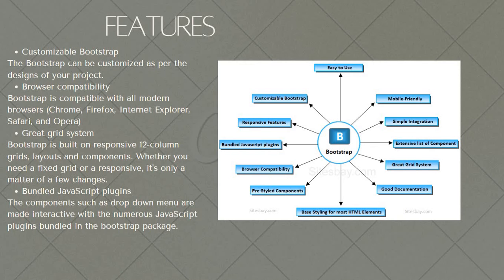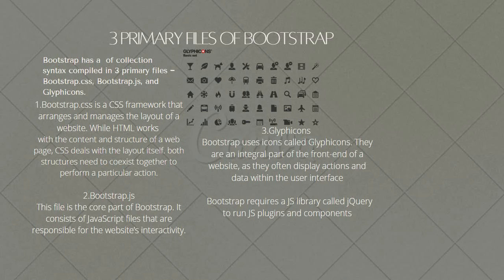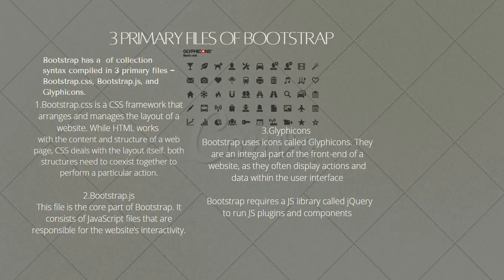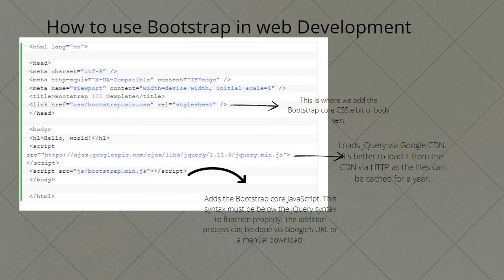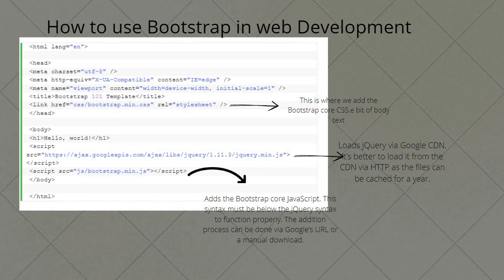Bootstrap and how to use it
All info on bootstrap